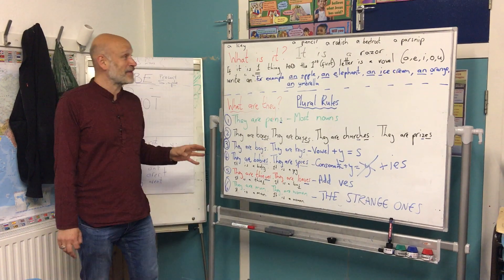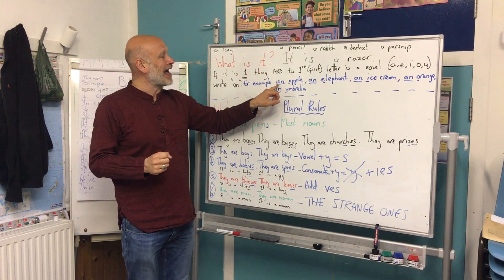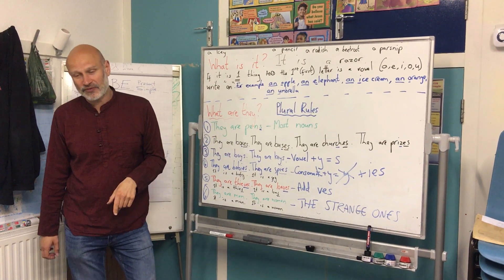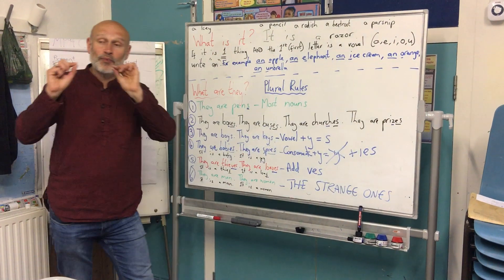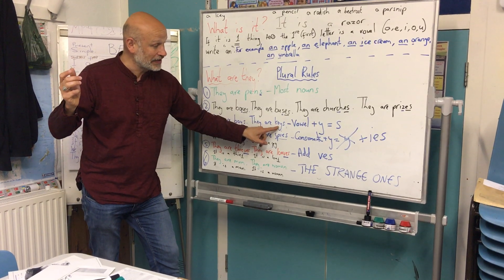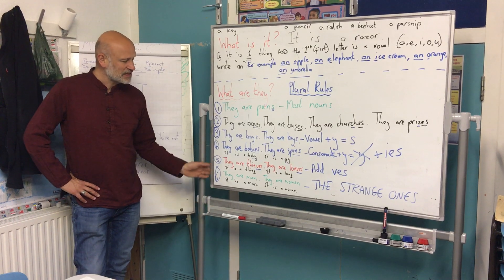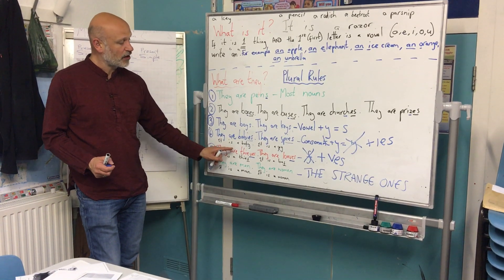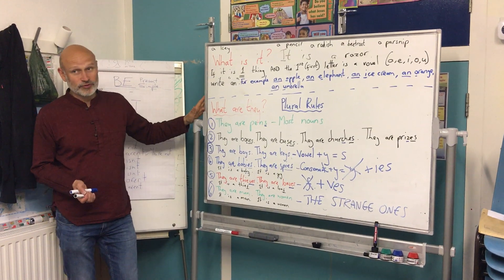Elementary Things & Plural Rules